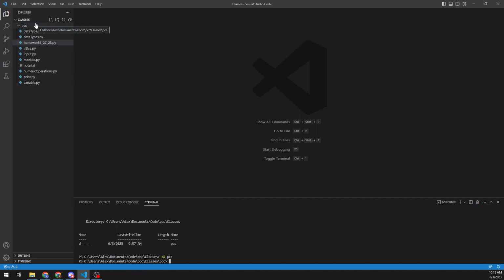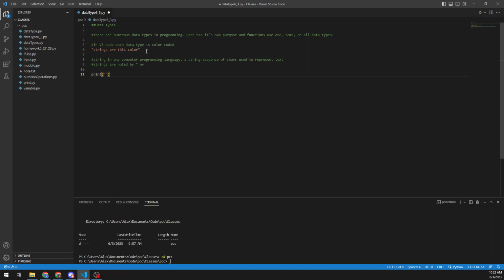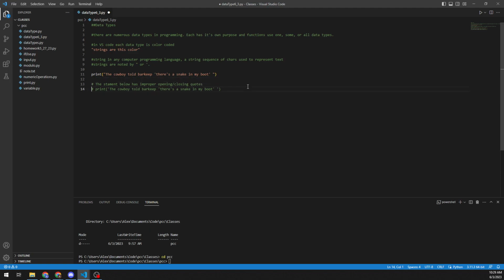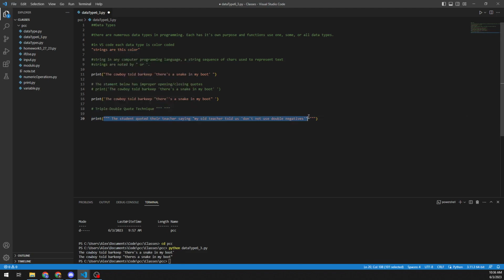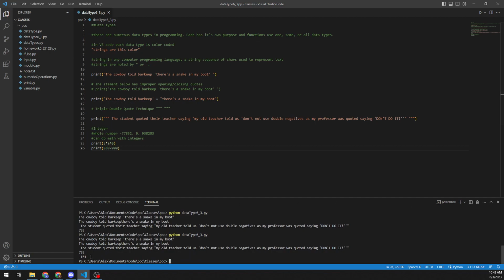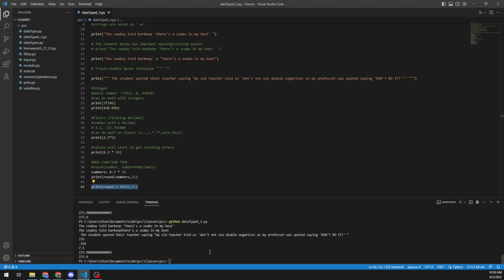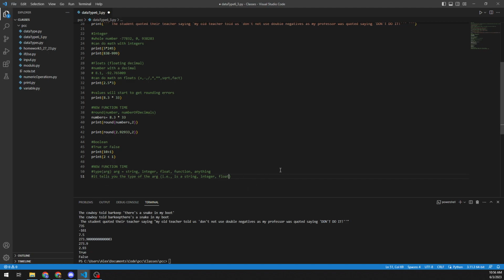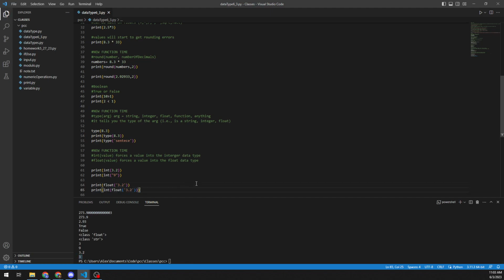Python Lesson 3: Data Types